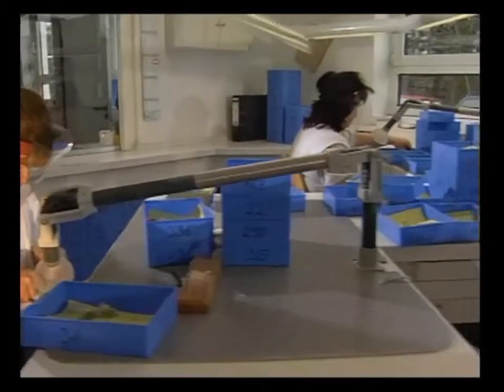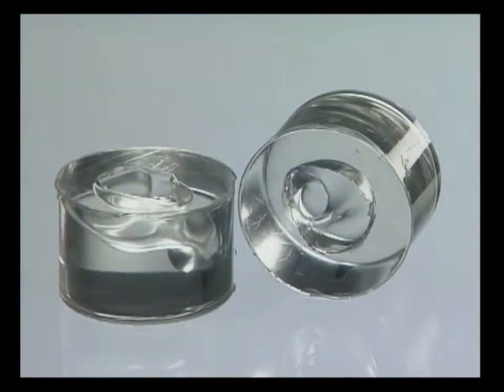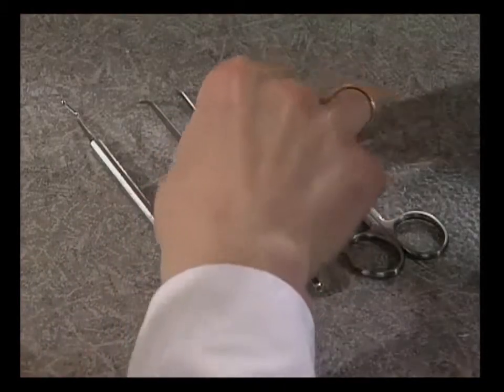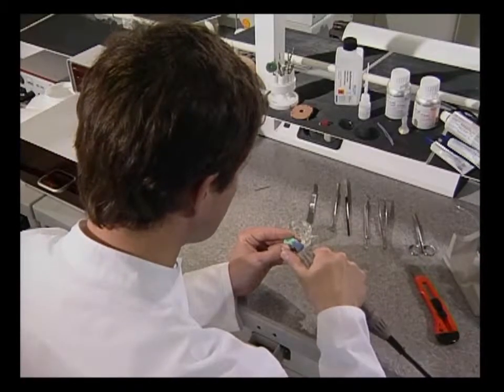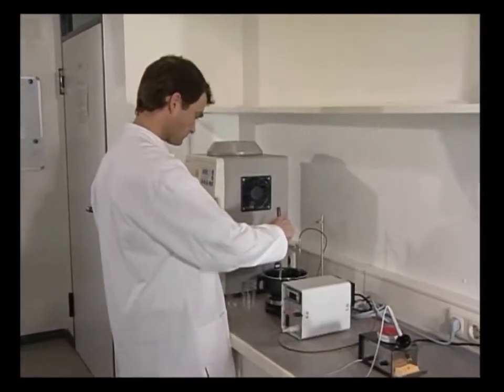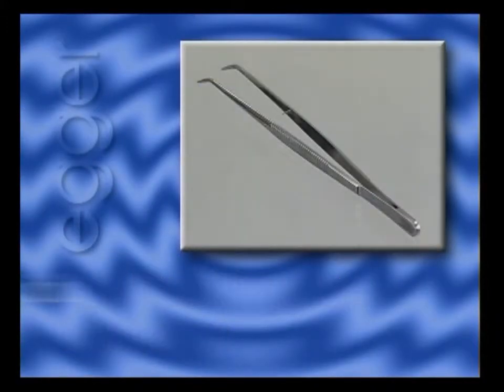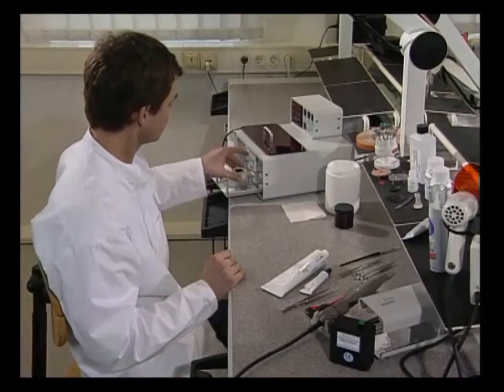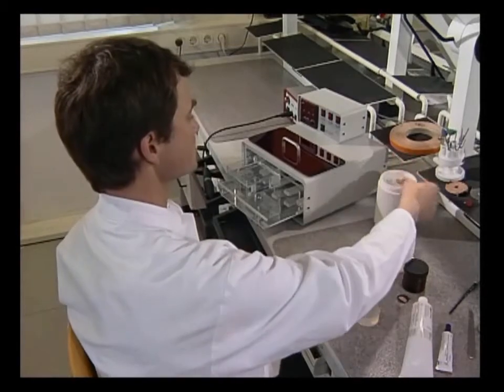Kanaliçi shell ve montajı Bölüm 1/ Manufacture of ITE-shell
Kanaliçi shell ve montajı nasıl yapılır ?